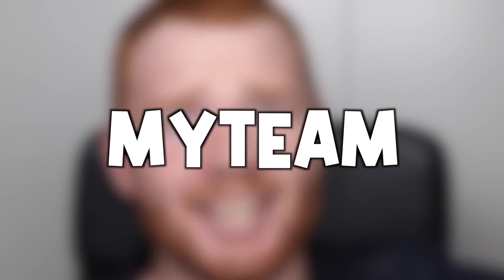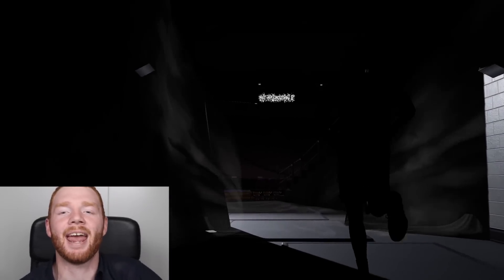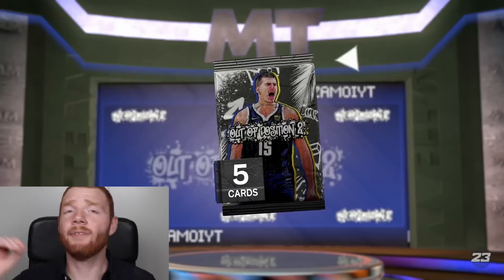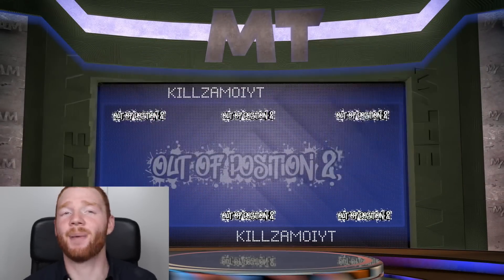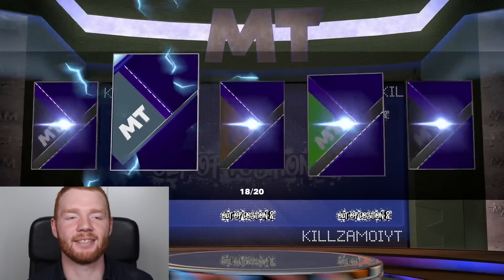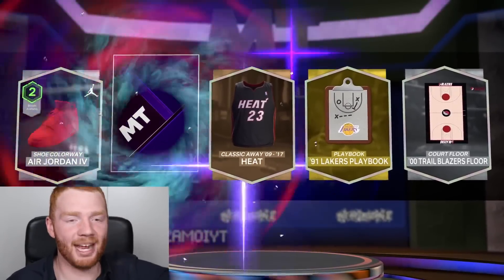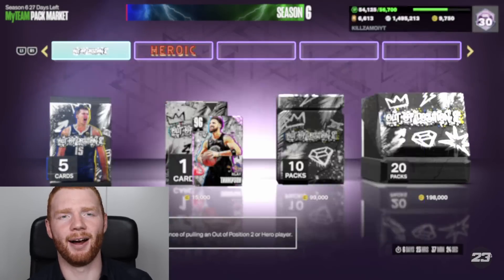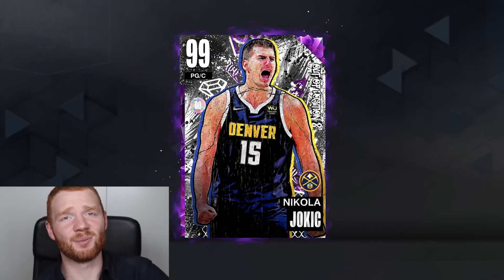I PULLED THE MOST INSANE DARK MATTER! Crazy *OUT OF POSITION 2* Pack OPENING!! (NBA 2K23 MyTeam)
We open up so many of these NEW Out of Position 2 packs as they some insane new pullable Dark Matters in NBA 2K23 MyTeam in them!

These packs are crazy as they contain players such as Dark Matter HERO Nikola Jokic, Dark Matter Kevin Garnett, Dark Matter Ron Artest and many more!

Hopefully you guys enjoyed this NBA 2K23 MyTeam pack opening as much as I did!